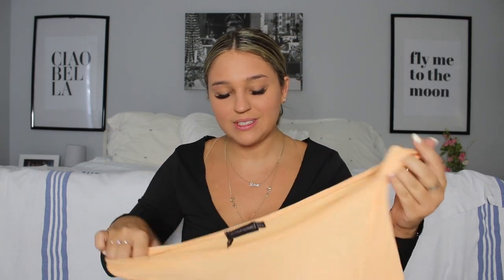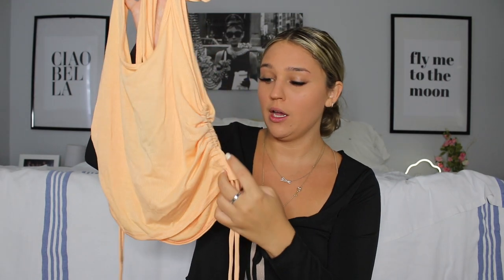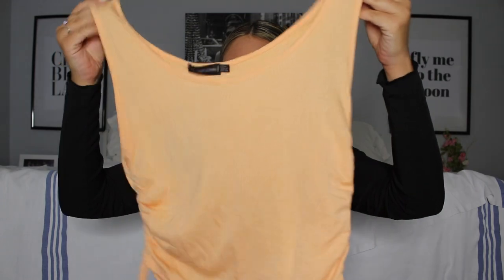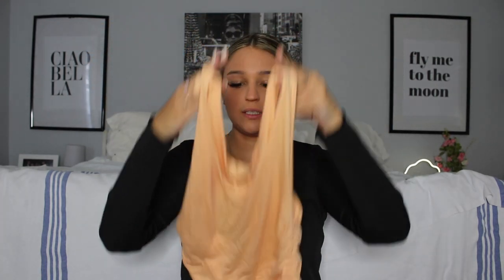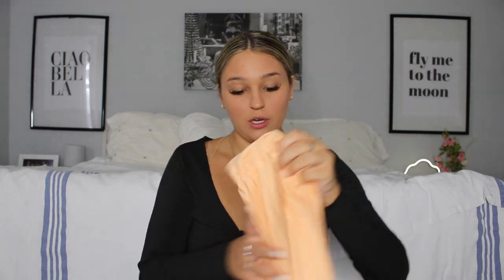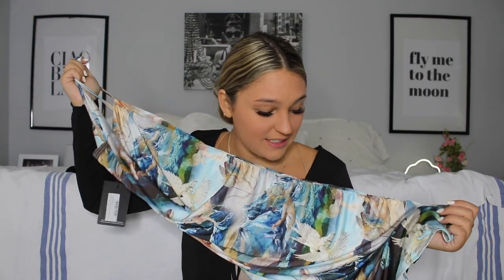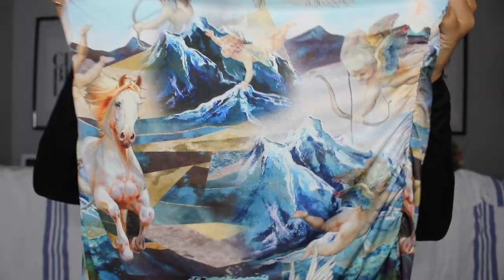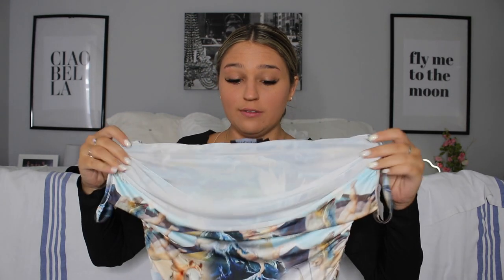PrettyLittleThing Haul | Natalie Nicole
Hey y'all, welcome back in todays video I did some damage and got some cute outfits at PrettyLittleThing! I bought stuff I wouldn't normally get which made me push out of my comfort zone plus this stuff has been super trendy! Let me know what y'all think:)